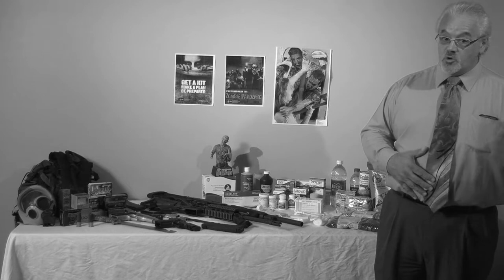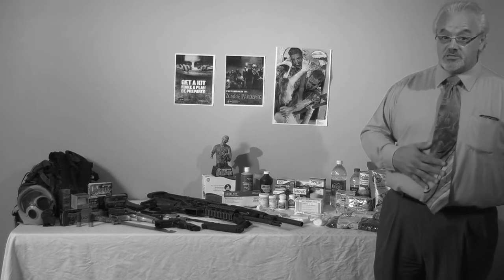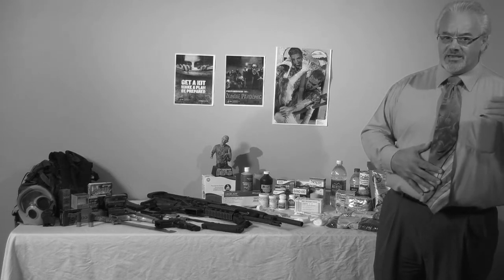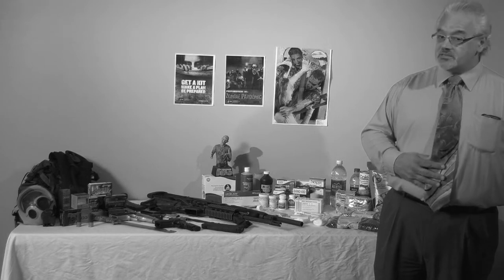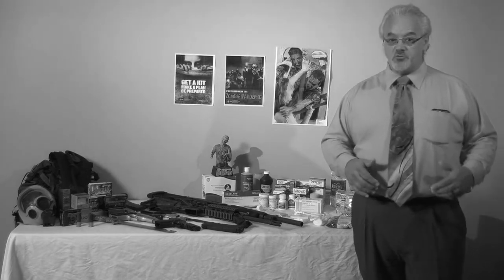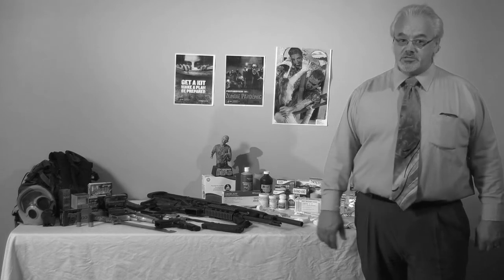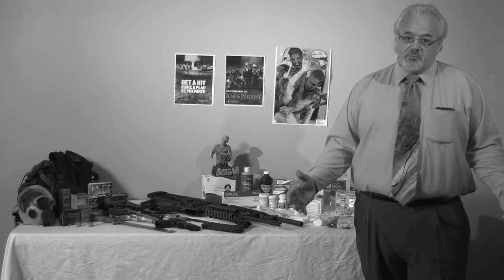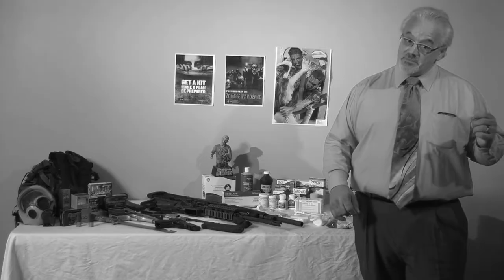Preparing for a Zombie Apocalypse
Final Project Video for College Course